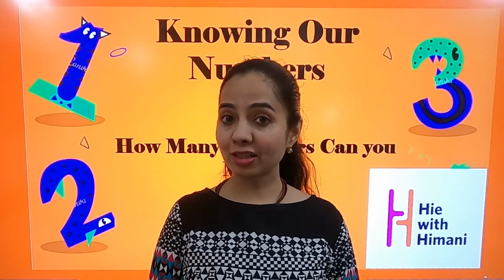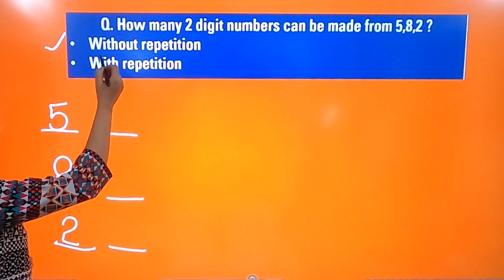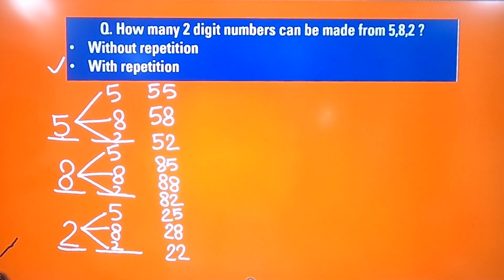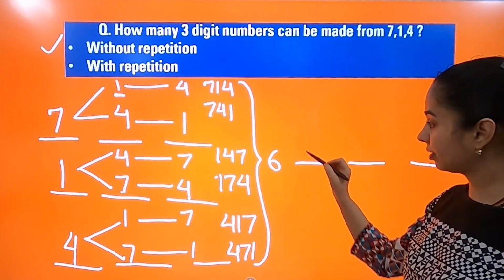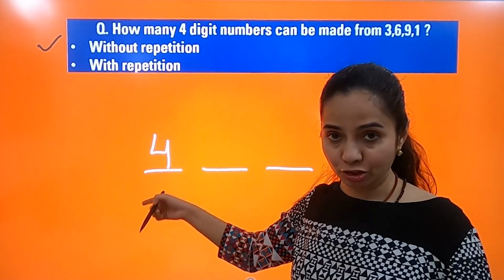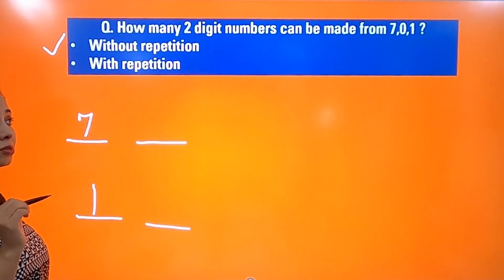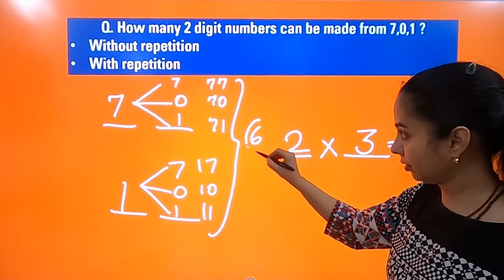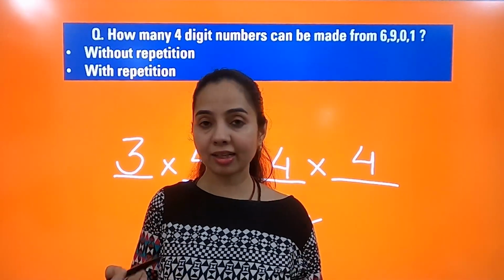Class6 Math:- Ch-1 Knowing Our Numbers Part IV "How Many Numbers Can we make?"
This is the fourth topic from  the chapter arranging numbers. We will learn to answer the question:- "How many numbers can we make?". This question is very important from competitive exams point of view especially IMO, UIMO and NSTSE.

Sharing the links of the previous topics from the same chapter.